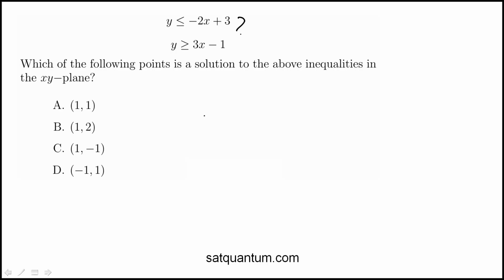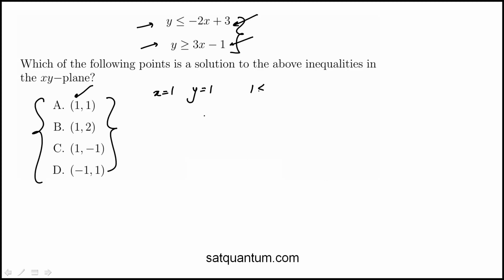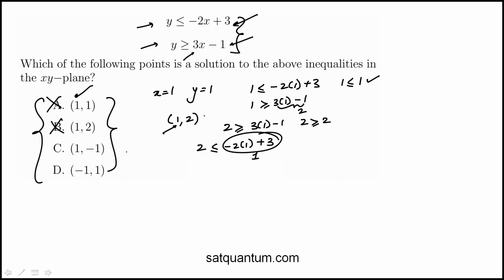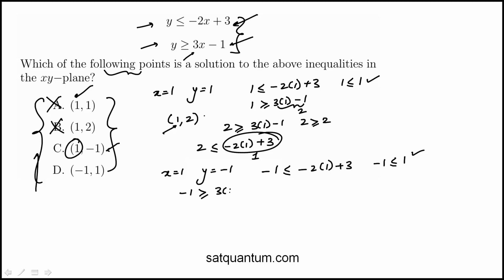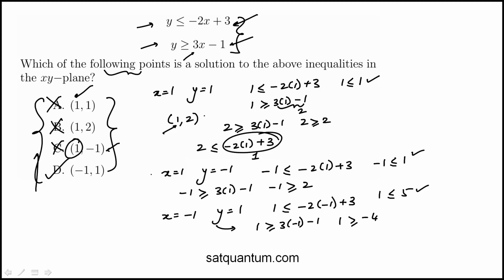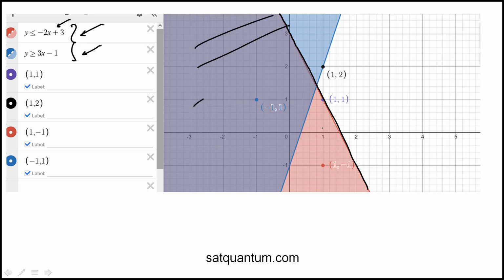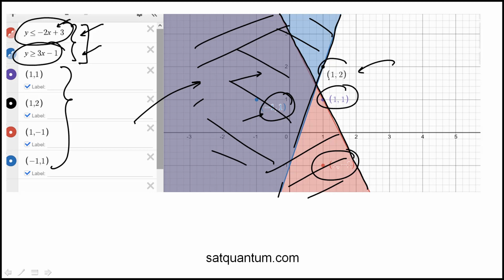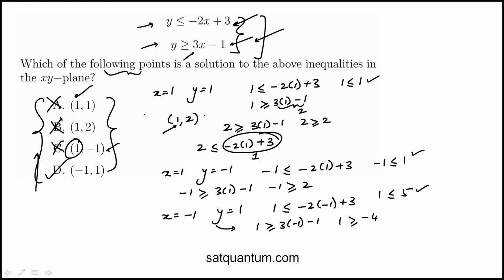Linear inequalities: Digital SAT math practice question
Digital SAT practice question on linear inequalities. Complete problem statement and answer at this

for video solutions to every single math question released in official SAT and PSAT tests.